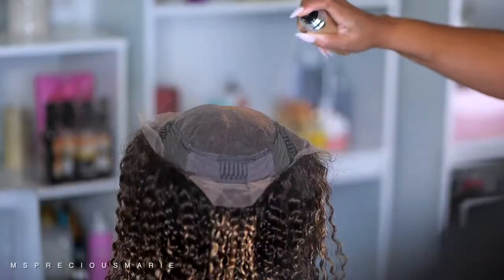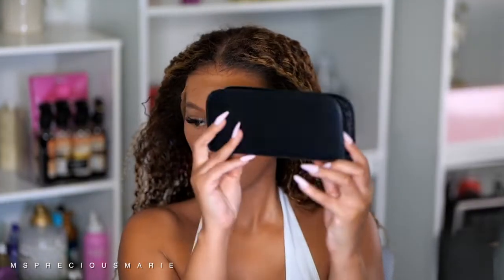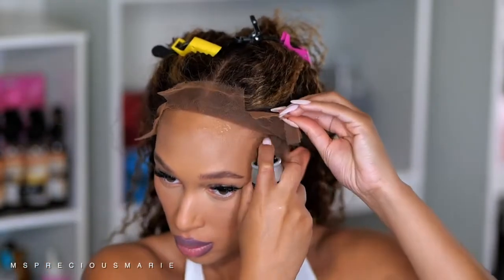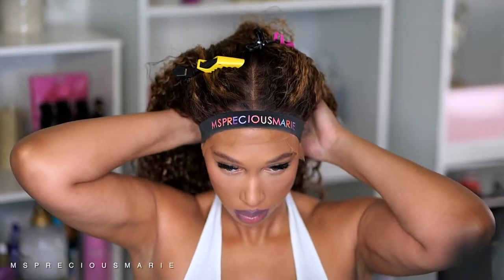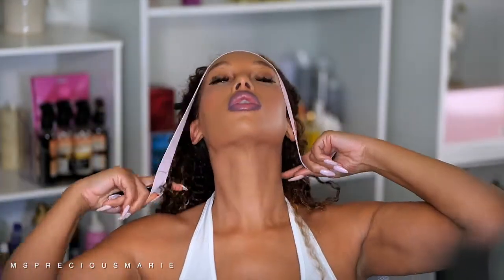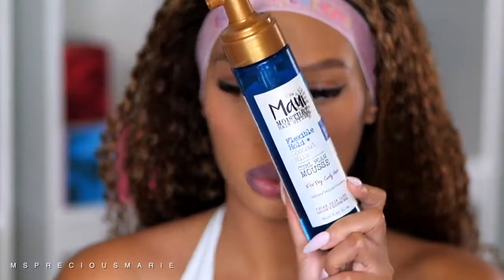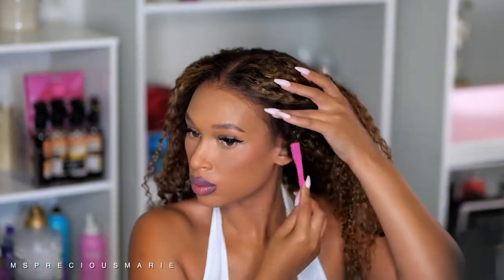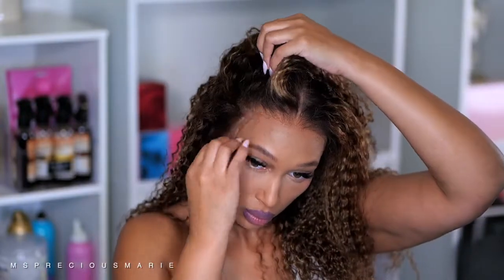👑 CURLS ARE ATTRACTIVE GIRL!! UPGRADED Hairline Brown Highlight Curly Lace Wig Install | Superbwigs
This beautiful brown highlighted lace front wig is the perfect summer hairstyle! If you want to make a wig look good, lay it flat, and melt the hairline to look realistic, this wig install will help with that.

Discount: Marie
Lace Type: HD Lace/Swiss Lace
Knots: HD Knots
Hairline: Upgraded pre-plucked hairline
Hair Type: Brazilian Hair
Wig Type: 6-inch Lace
Density: 150% 180%
Color: #4/27 Highlights Curly Wig